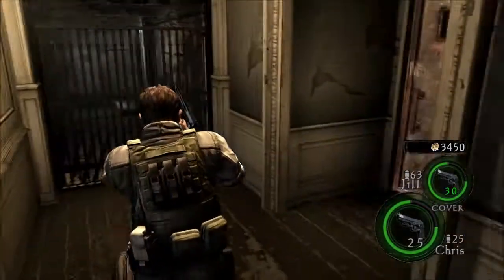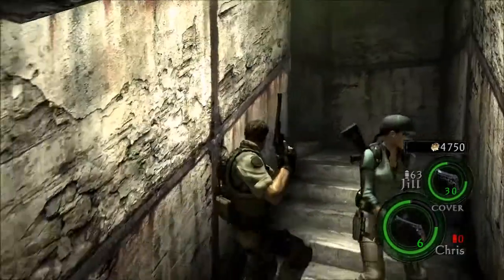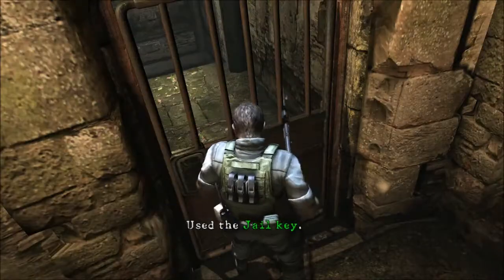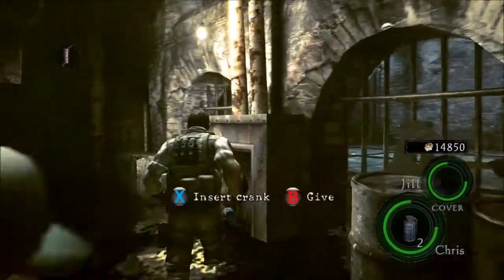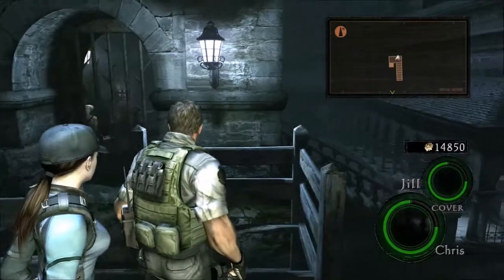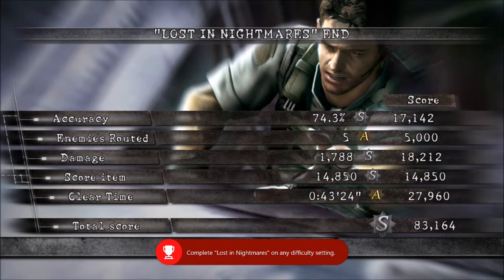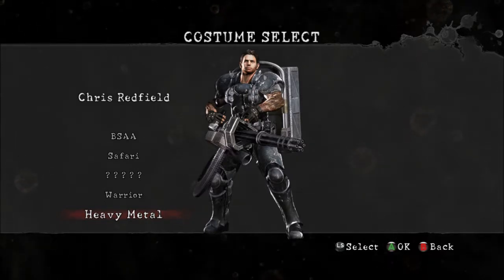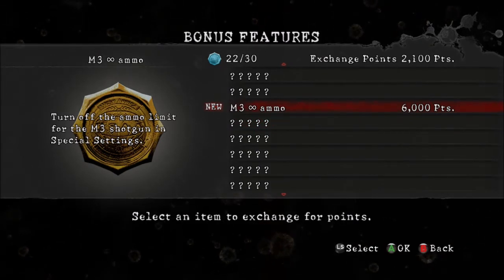Resident Evil 5 [lost in nightmares] Walkthrough (PART 2)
the first ever encounter